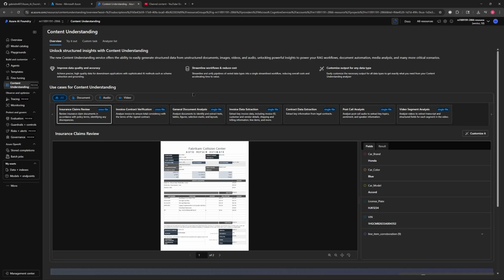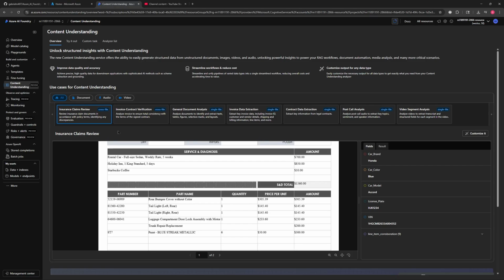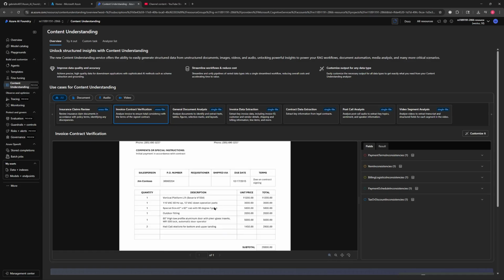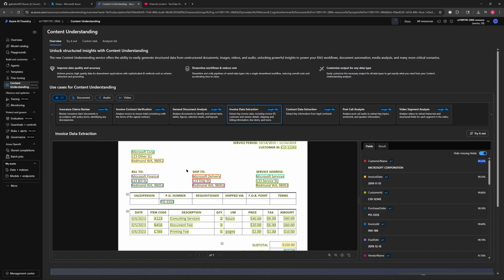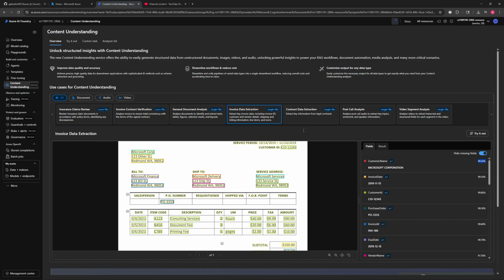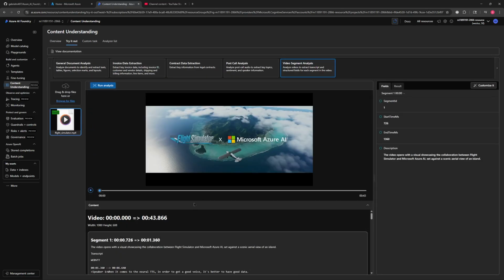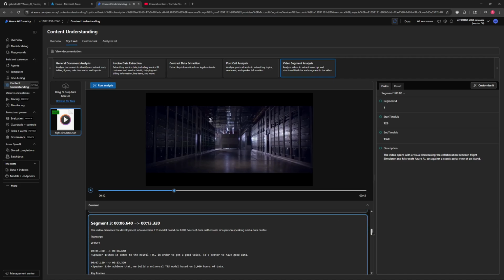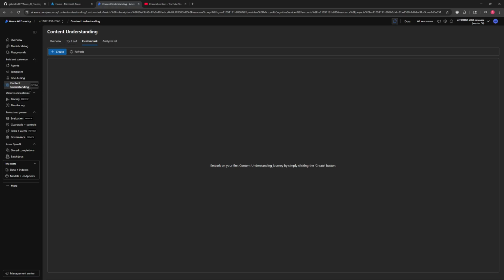Azure AI Foundry - Content Understanding